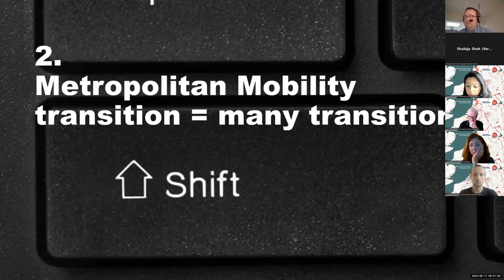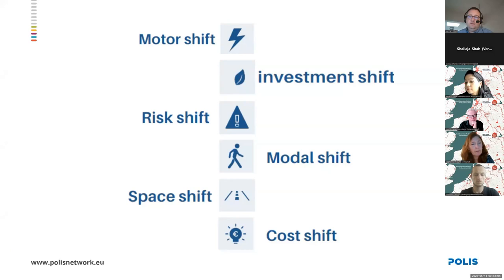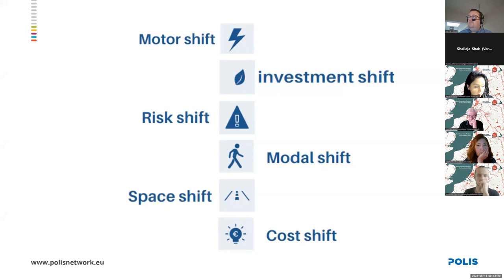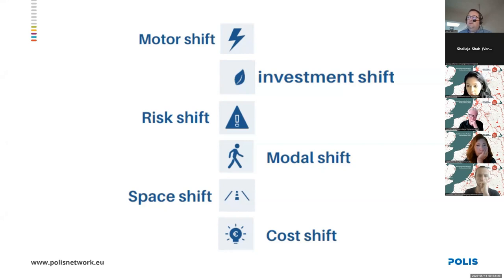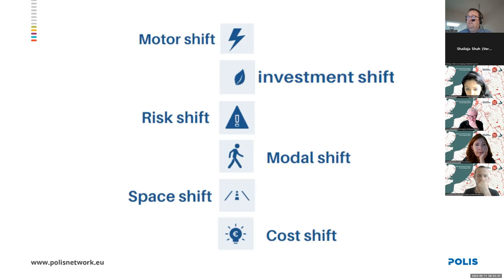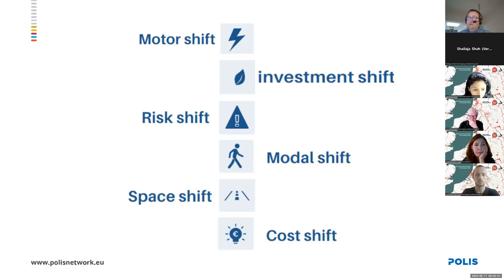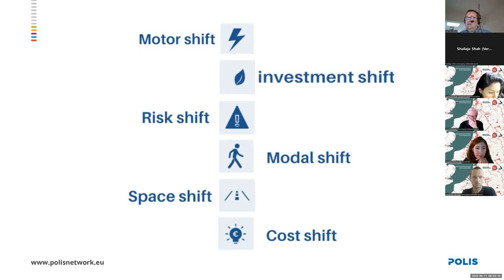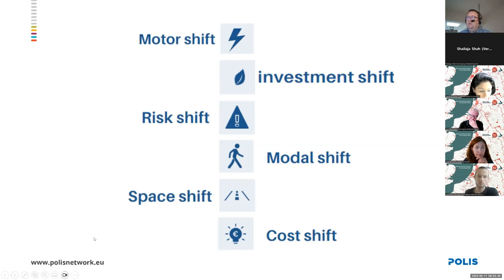Mobility transition - Keynote Speaker - Ivo Cré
This presentation is a part of Opening Ceremony from the Next Generation Podium 2023.